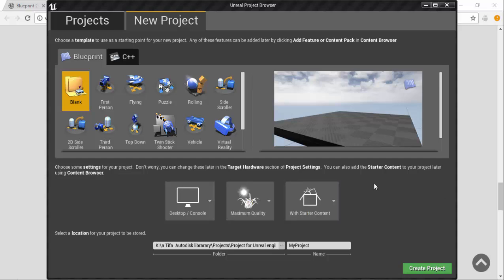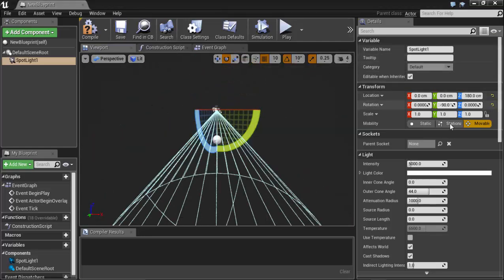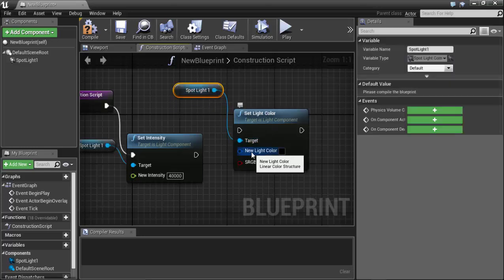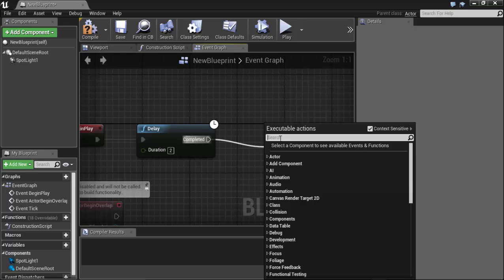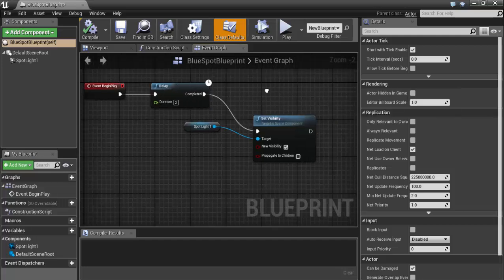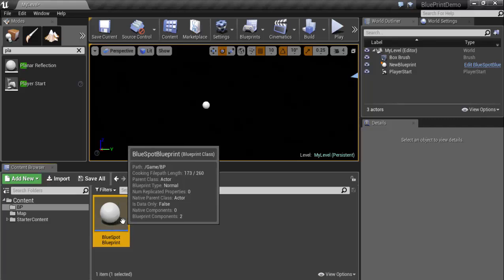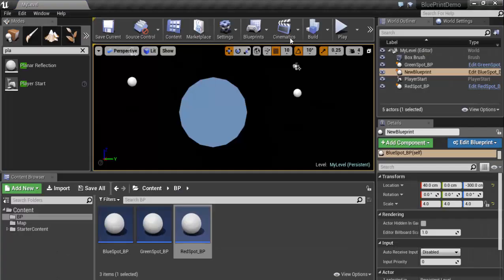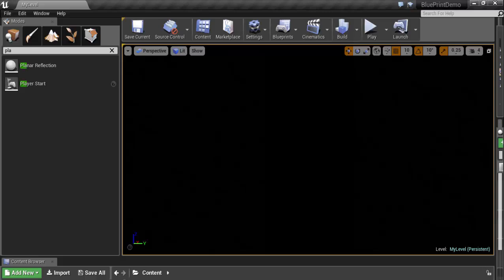Unreal Engine v4.15 : BluePrint 1- Switch on off lights and play background music using Blueprints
In This Video We will Try To Use Blueprint Scripting System in Unreal engine to Control the behavior of Actors like Lights and Sounds  and Creating Colorful Lights switch on and off

The Blueprints Visual Scripting system in Unreal Engine is a complete gameplay scripting system based on the concept of using a node-based interface to create gameplay elements from within Unreal Editor. As with many common scripting languages, it is used to define object-oriented (OO) classes or objects in the engine.